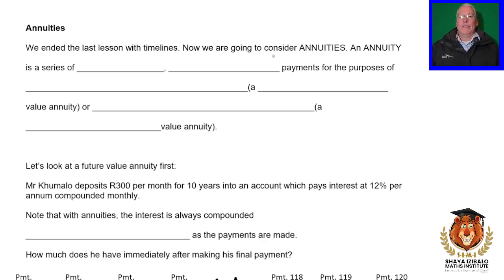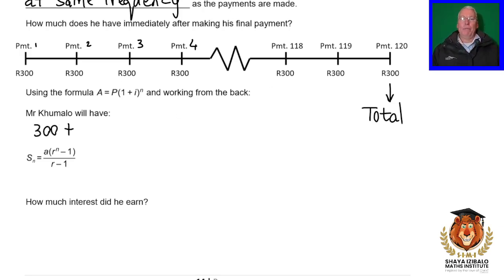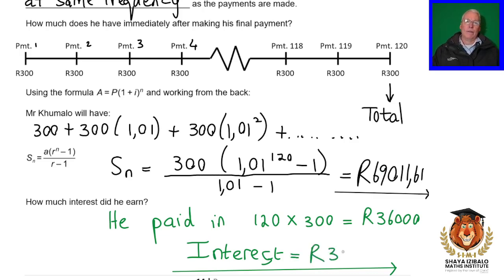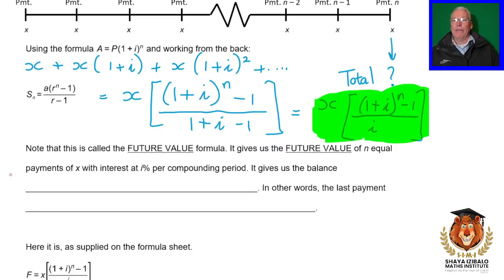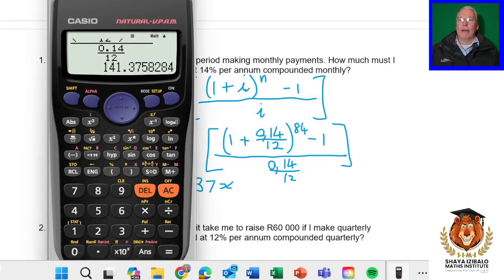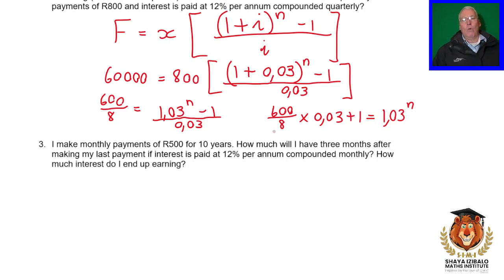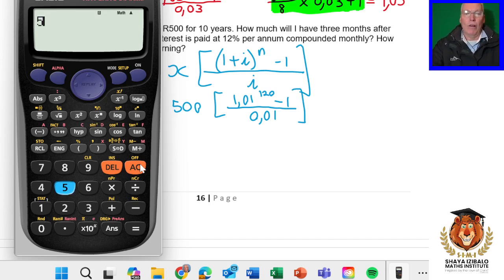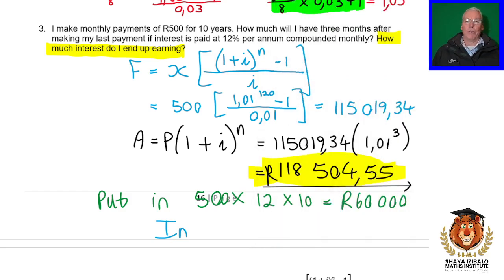Grade 12 Finance 5